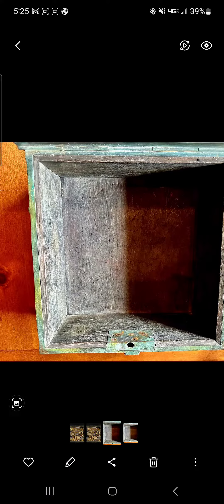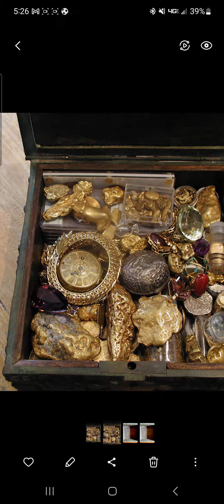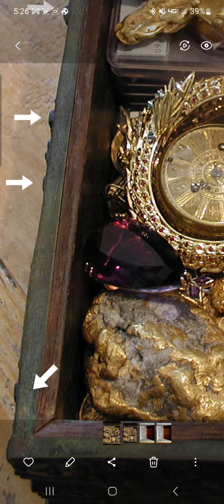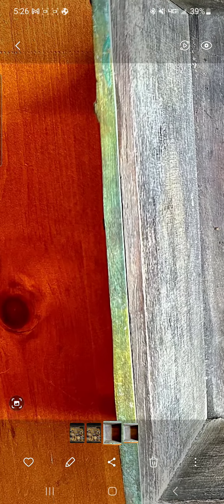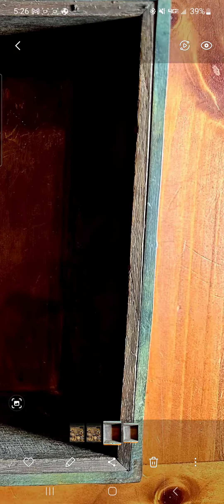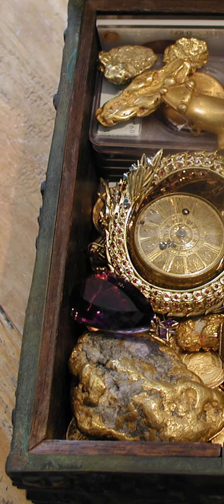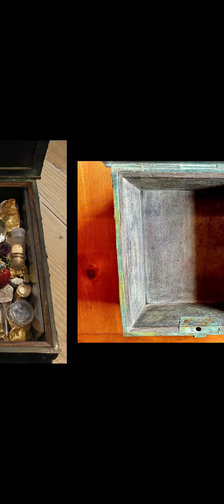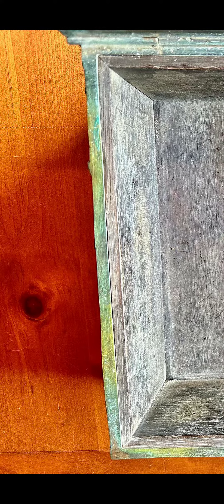Forrest Fenn-2chests.. PROOF scrapbook 158 chest is different!